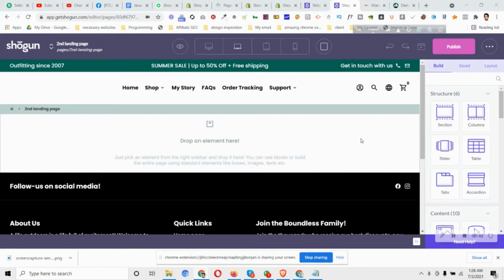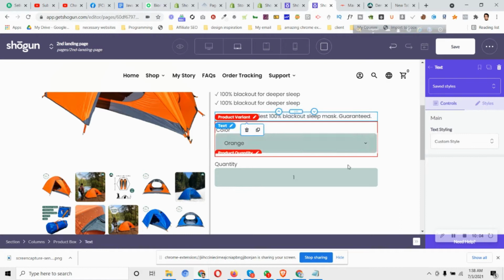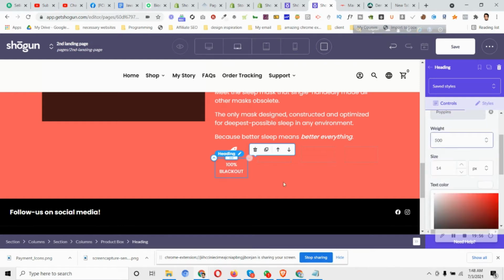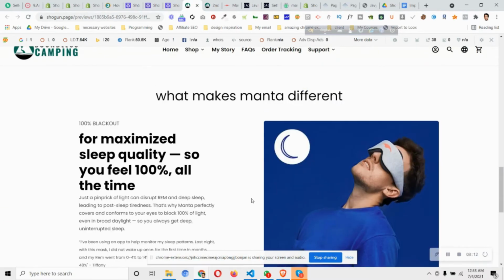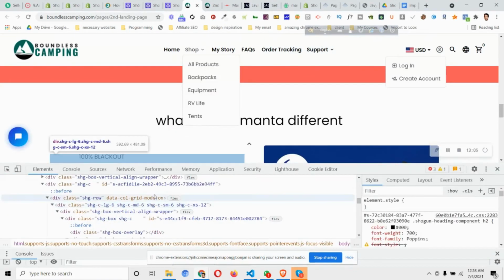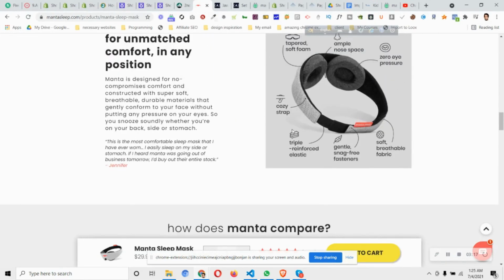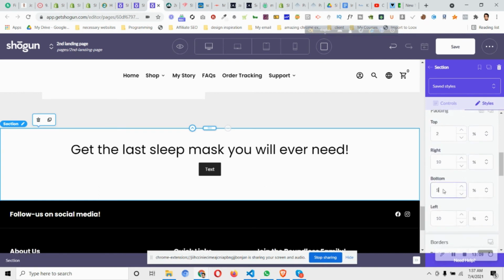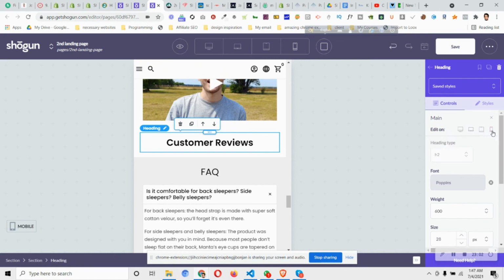Shogun Shopify Landing Page Tutorial | Shogun Page Builder Product Page Design in 2021